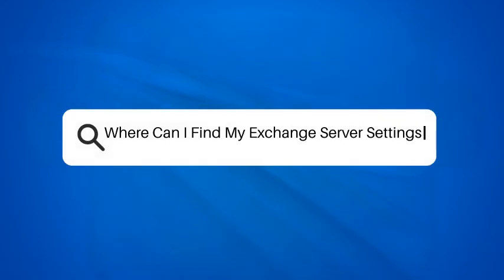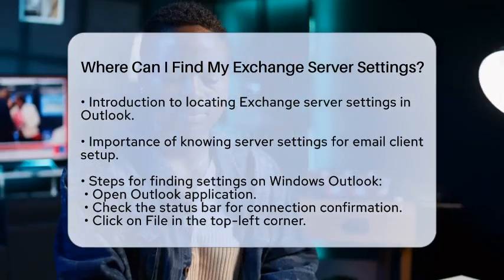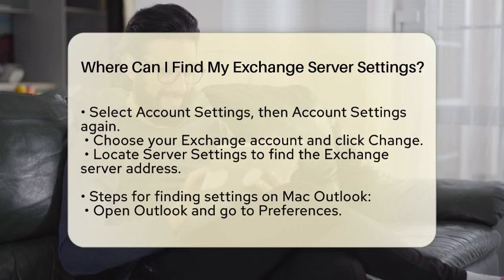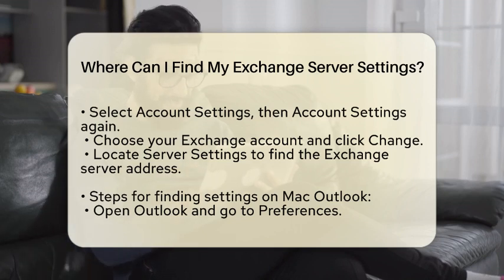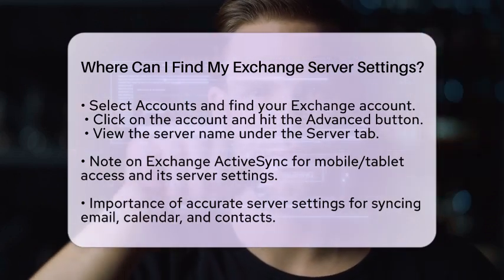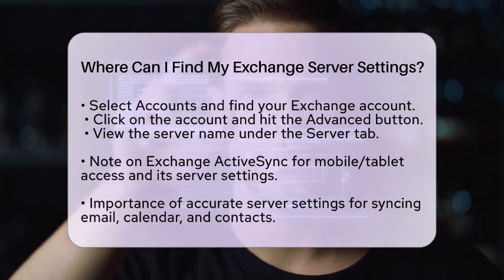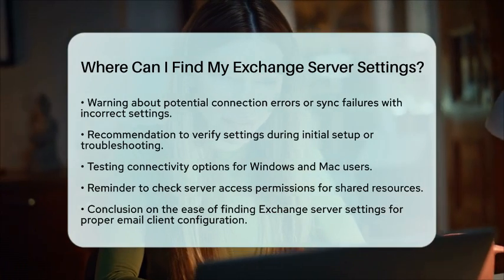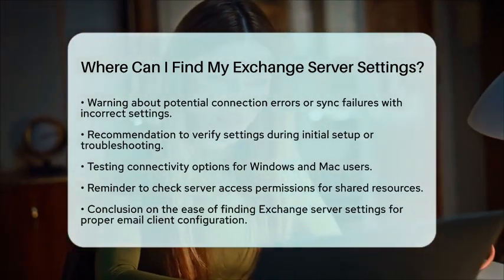Where Can I Find My Exchange Server Settings? - TheEmailToolbox.com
Where Can I Find My Exchange Server Settings? In this informative video, we will guide you through the process of locating your Exchange server settings in Outlook, ensuring that your email client is set up correctly. Whether you're using Outlook on a Windows computer or a Mac, we will provide step-by-step instructions to help you find the necessary server information. Understanding how to access these settings is vital for maintaining smooth communication and seamless synchronization across your devices.

We’ll also discuss the importance of these settings if you are utilizing Exchange ActiveSync for mobile or tablet access, as well as for integration with two-way sync platforms like CiraHub. Accurate server settings are essential for syncing your email, calendar, and contacts without any hiccups. If you encounter any issues, we will share troubleshooting tips to test your connectivity and resolve any potential problems.

For those who might not be familiar with the technical aspects, we recommend consulting your IT administrator if you run into difficulties. Join us as we break down these steps and help you ensure your email client runs smoothly.